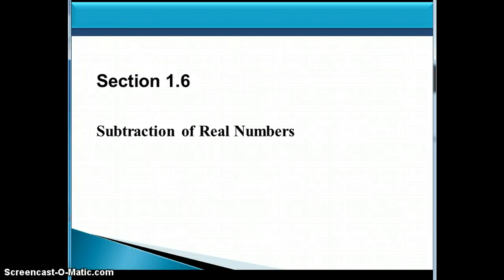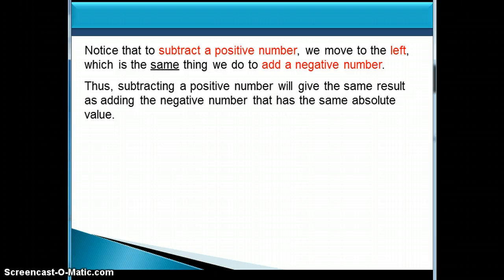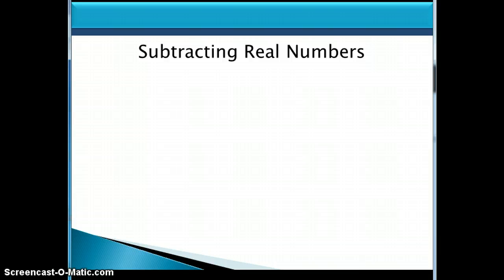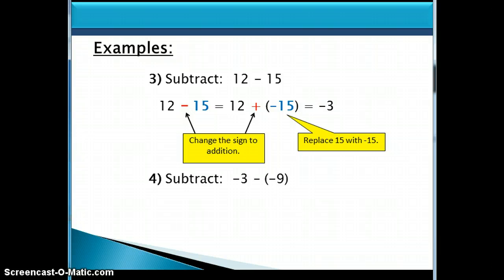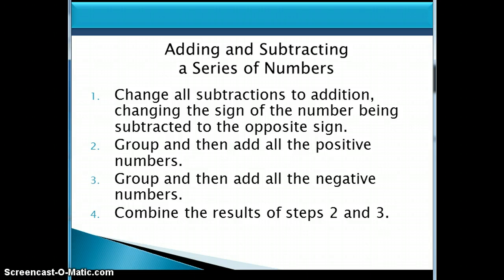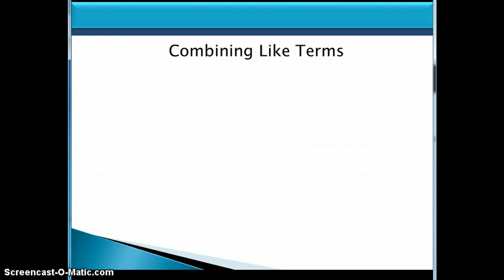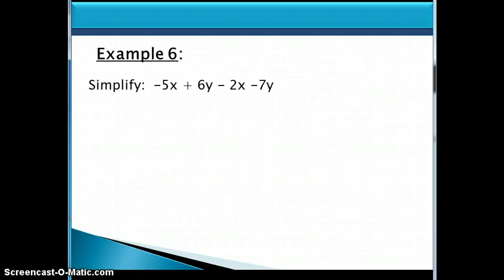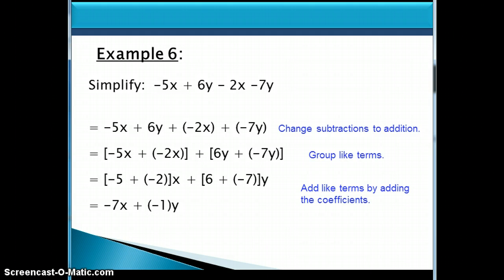Section 1 6 Video